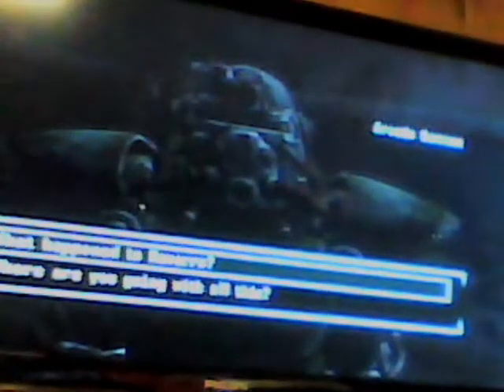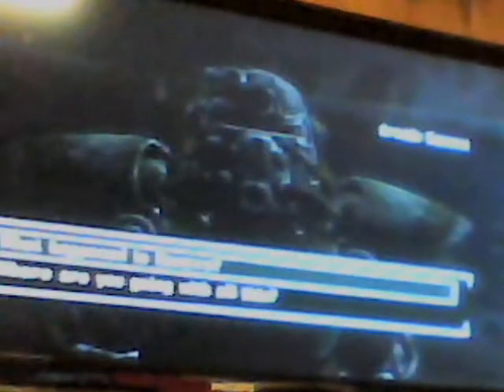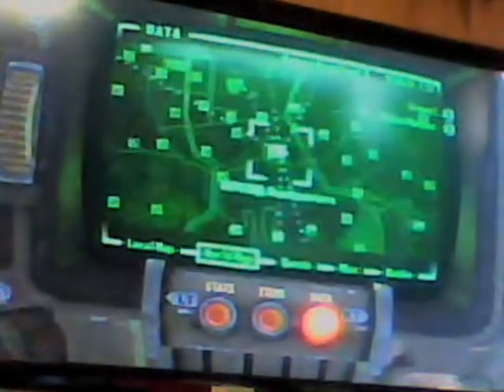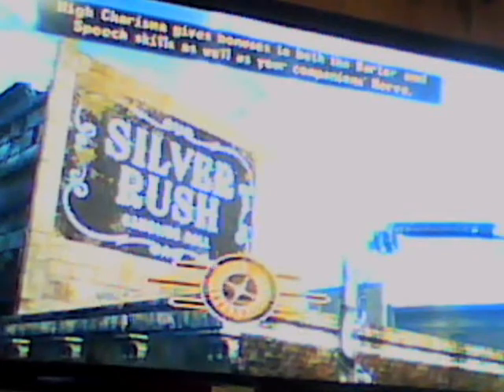fallout new vegas how to get into remnants bunker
BEST ARMOR IN GAME